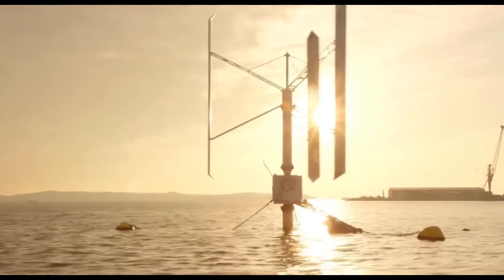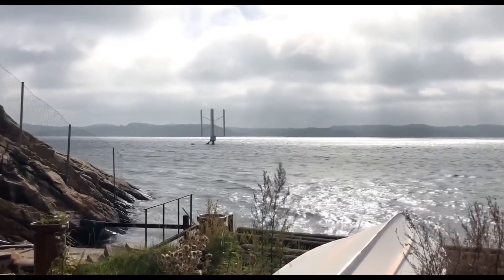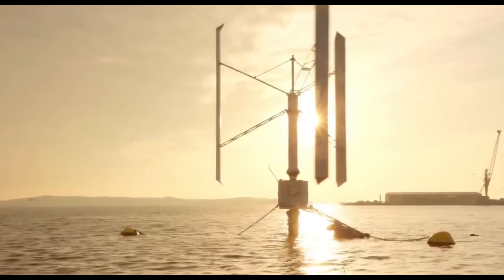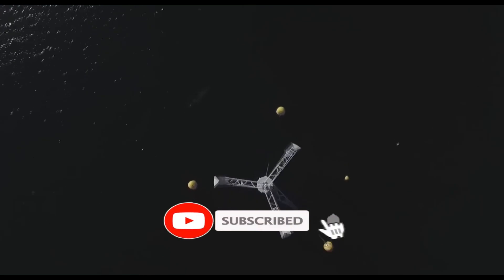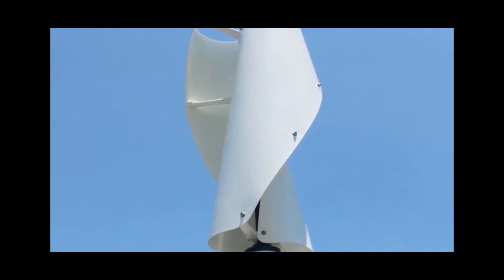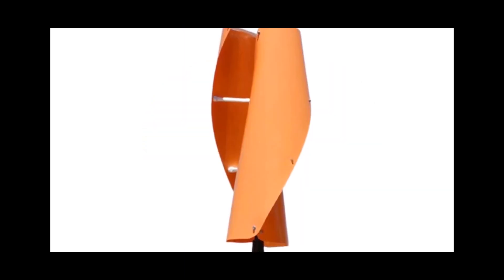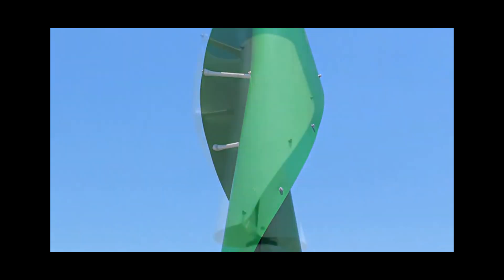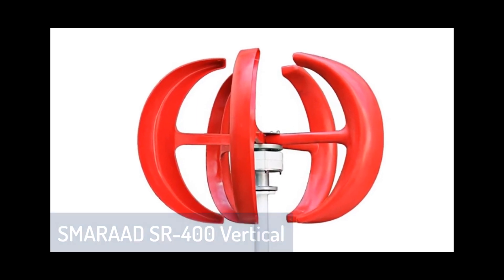Vertical Axis Wind Turbine.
A vertical-axis wind turbine (VAWT) is a type of wind turbine where the main rotor shaft is set transverse to the wind while the main components are located at the base of the turbine. This arrangement allows the generator and gearbox to be located close to the ground, facilitating service and repair. VAWTs do not need to be pointed into the wind, which removes the need for wind-sensing and orientation mechanisms. energy renewableenergy windenergy electricalengineering powergeneration.